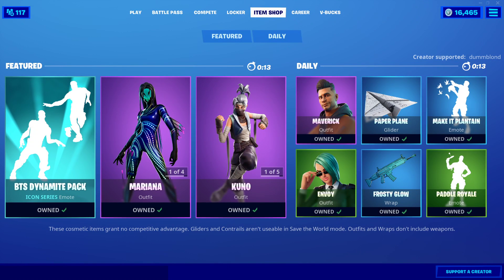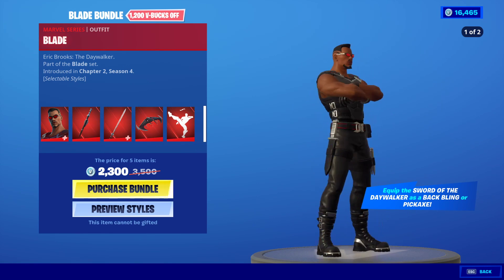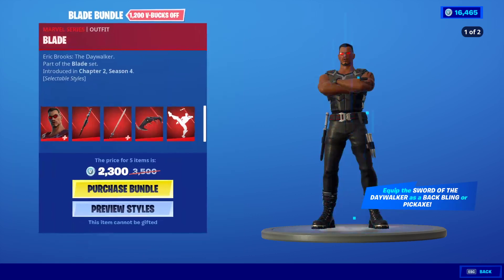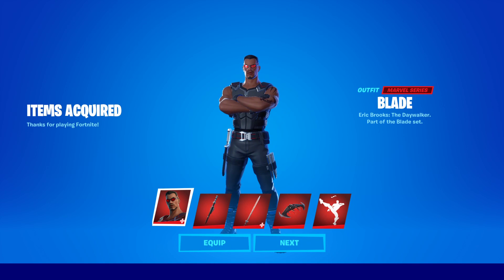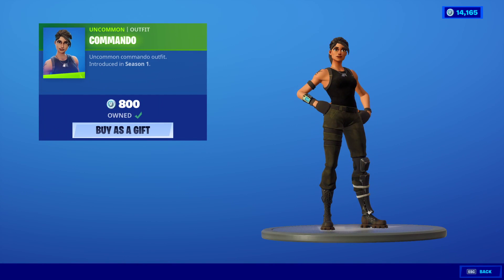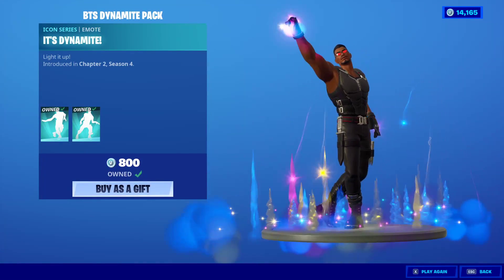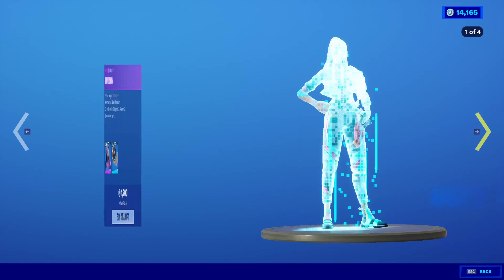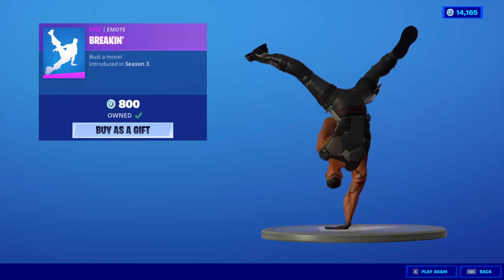Fortnite Item Shop *NEW* BLADE BUNDLE! [September 24th, 2020] (Fortnite Battle Royale)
Fortnite Item Shop right now on September 24th, 2020.